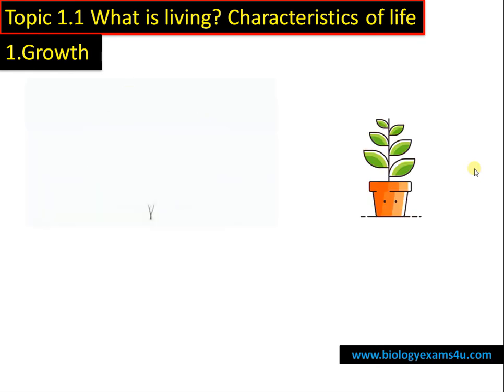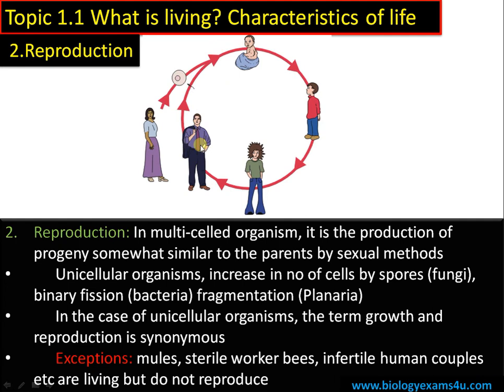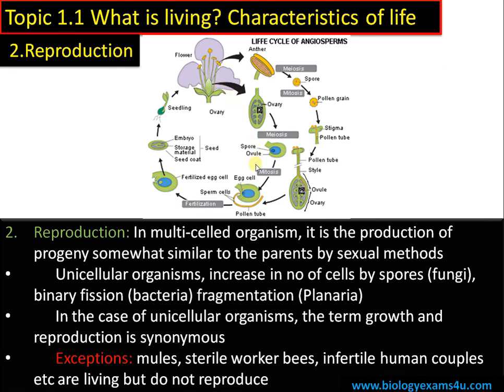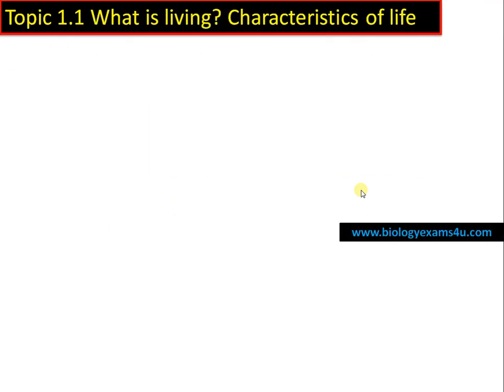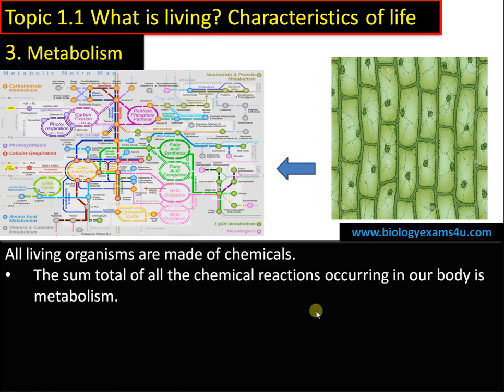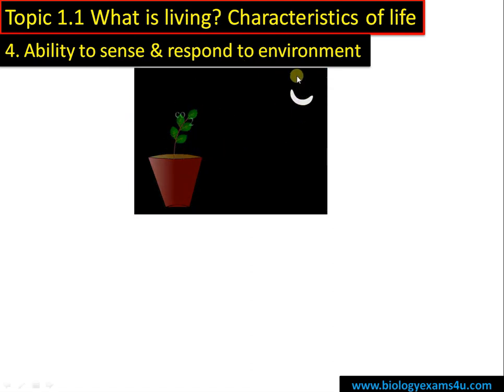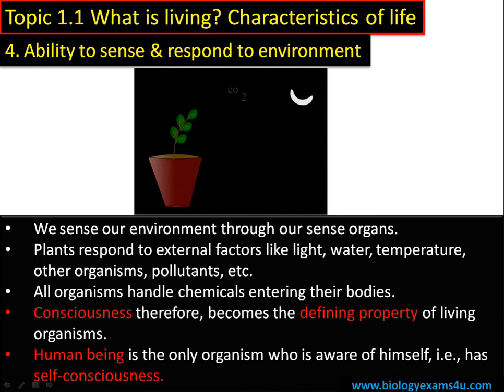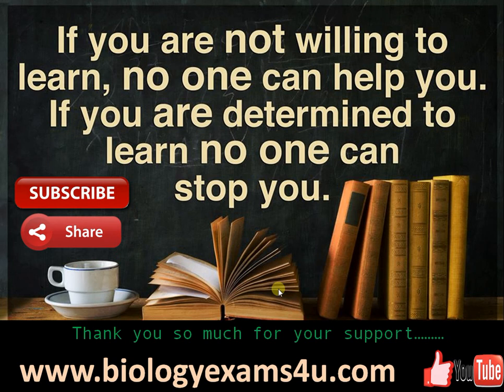NCERT Biology class 11 - Chapter 1 What is living? Characteristics of Life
Simplified NCERT Biology class 11 -  Chapter 1 What is living? Characteristics of Life discussed in simple terms
Why biology is an amazing science